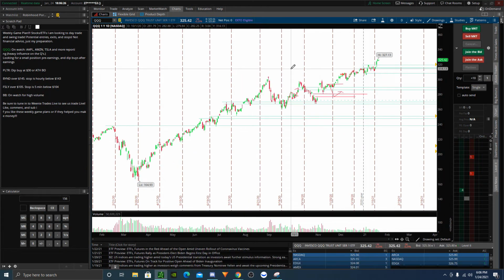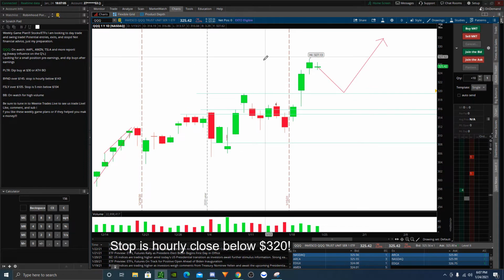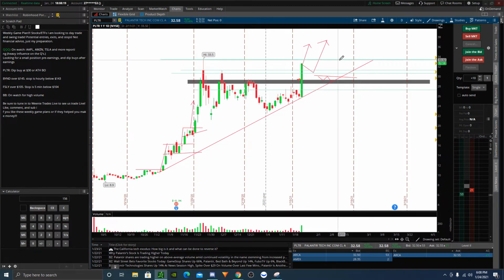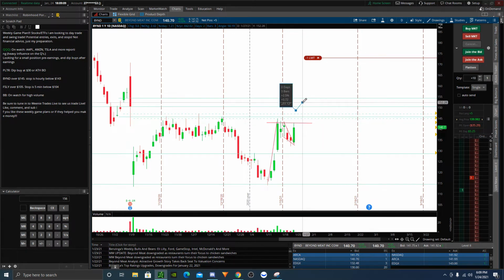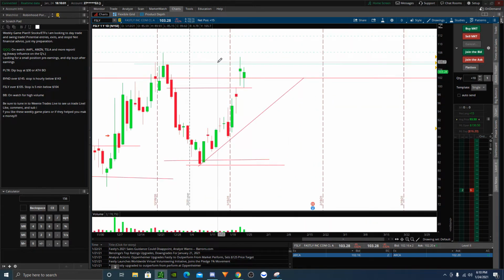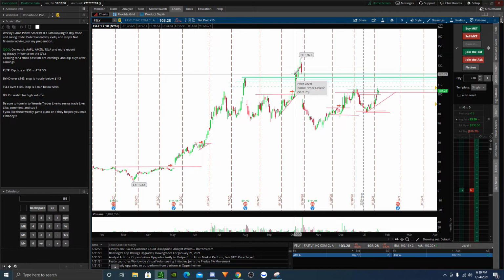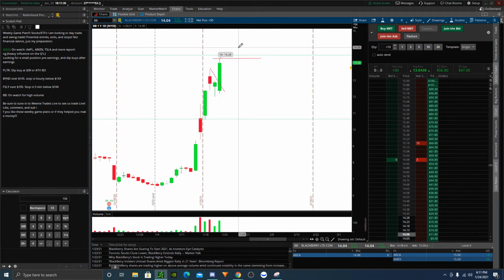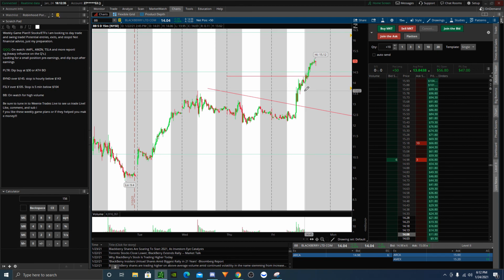PALANTIR IS NEXT? STOCKS TO TRADE NOW! TECH SECTOR KICKS OFF EARNINGS SEASON!